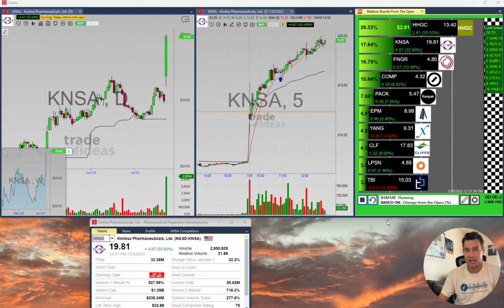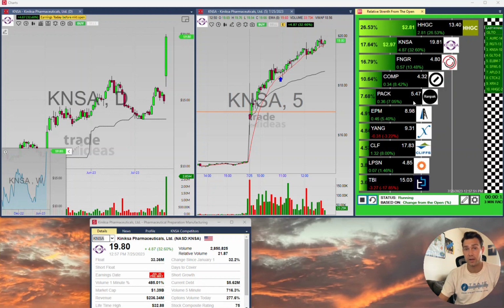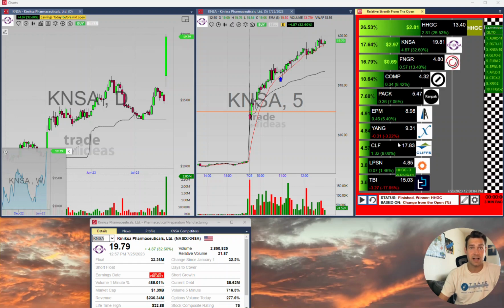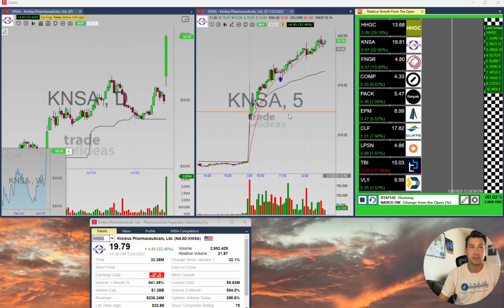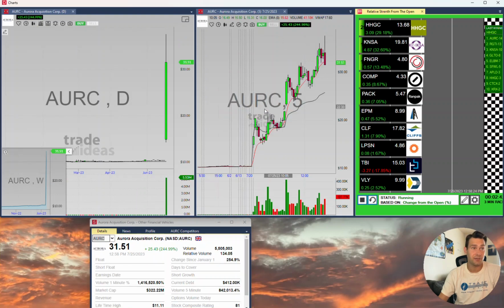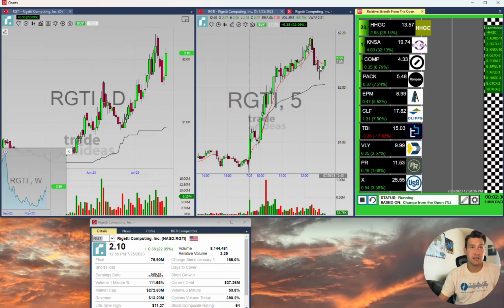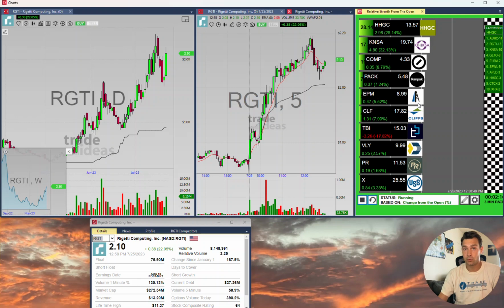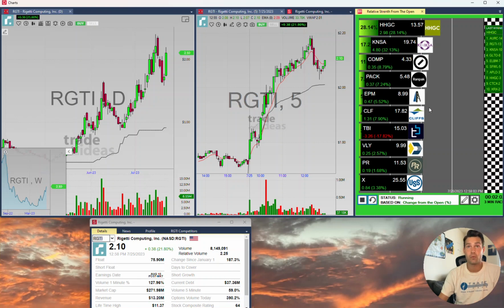Market Mojo with Chris Varley